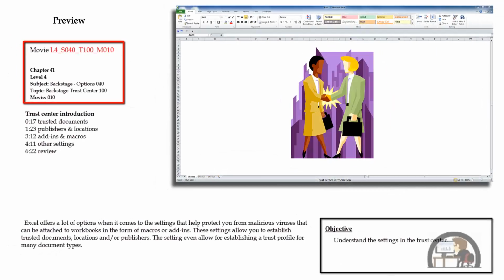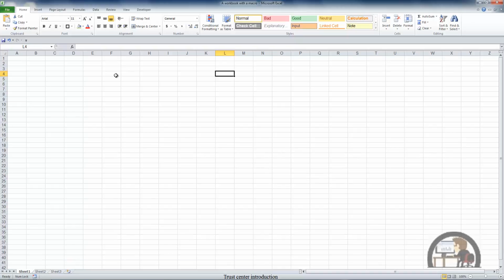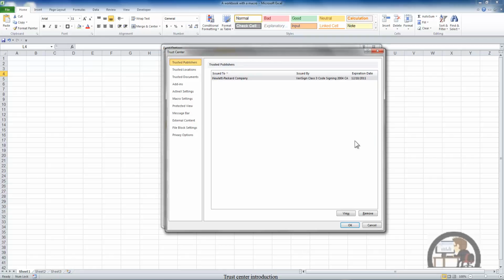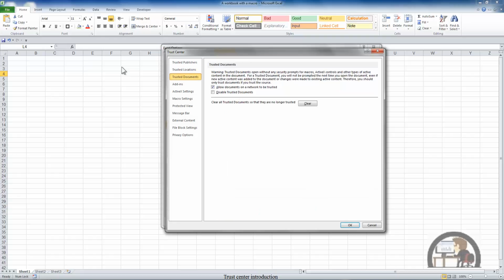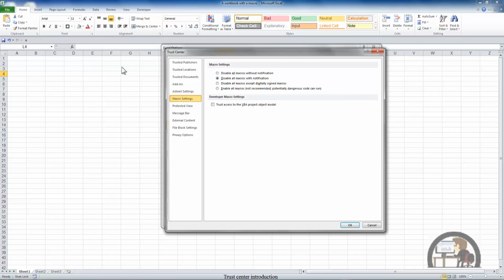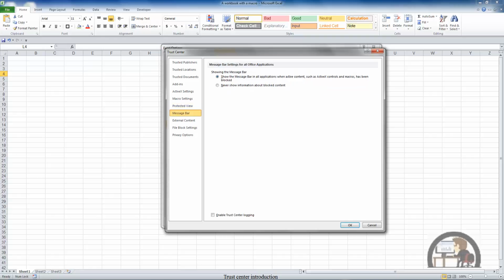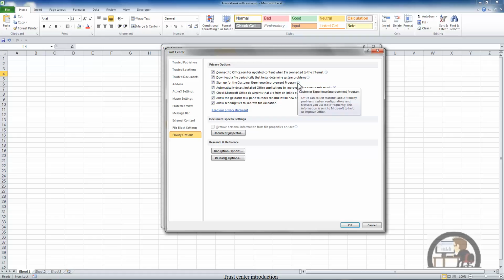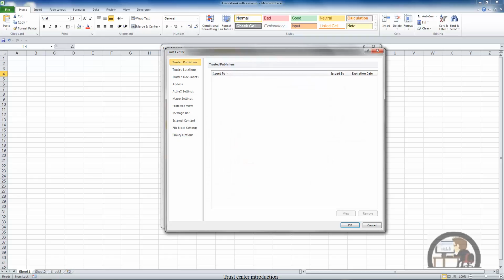L4_S040_T100_M010 - Backstage - Options - Backstage Trust Center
Excel offers a lot of options when it comes to the settings that help protect you from malicious viruses that can be attached to workbooks in the form of macros or add-ins. These settings allow you to establish trusted documents, locations, and/or publishers. The settings even allow for establishing a trust profile for many document types.